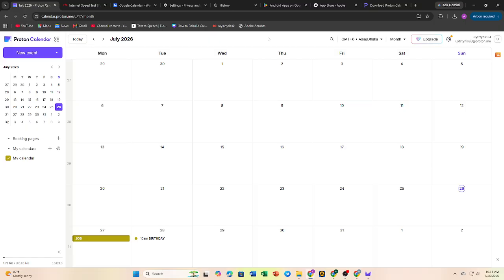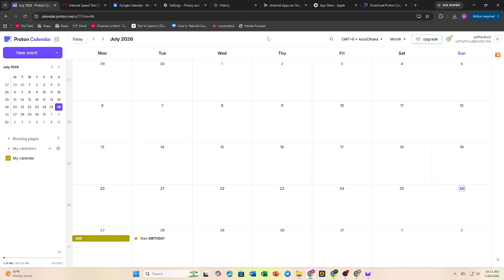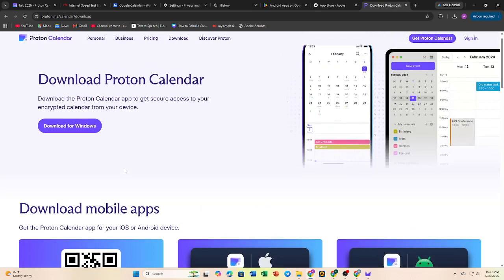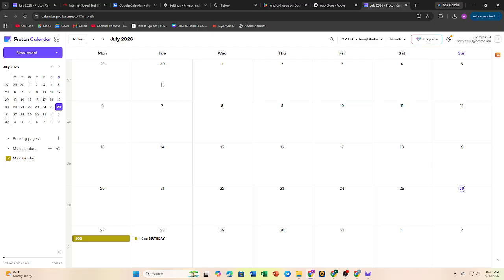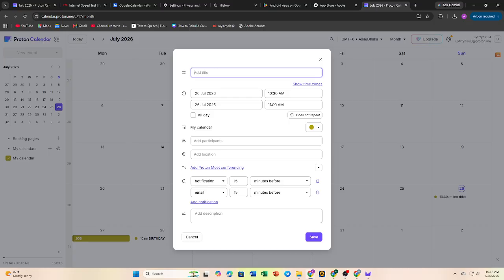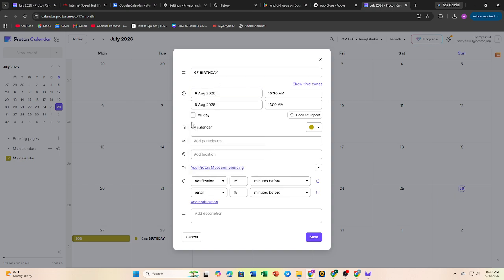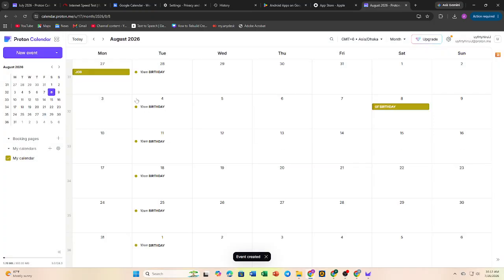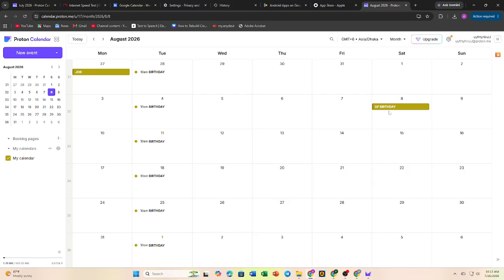How to Use Proton Calendar for Free Full Guide 2026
Use Proton Calendar for free with this complete 2026 guide. Learn how to create a free Proton Calendar account, add and manage events, organize your schedule, set reminders, and use privacy-focused calendar features without a paid subscription. Follow step-by-step instructions to get started with Proton Calendar and manage your daily schedule efficiently in 2026.